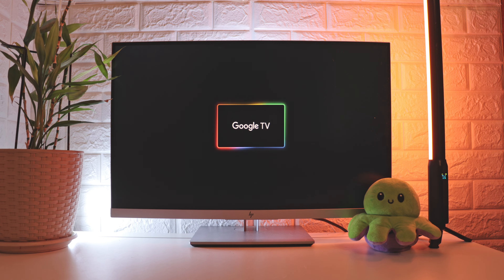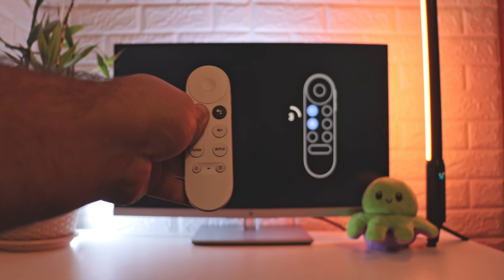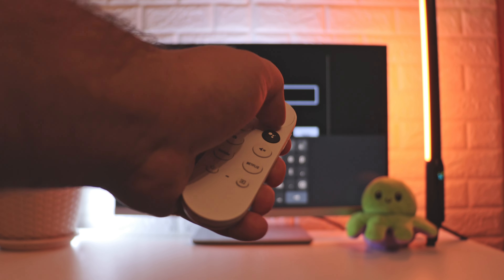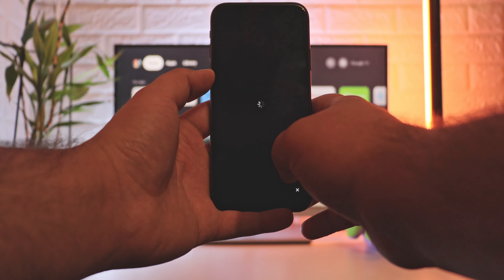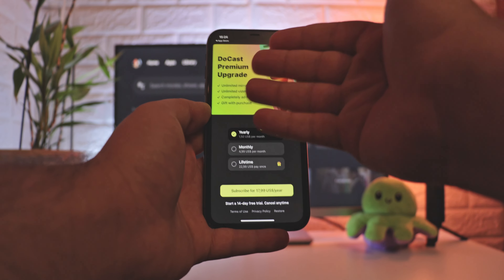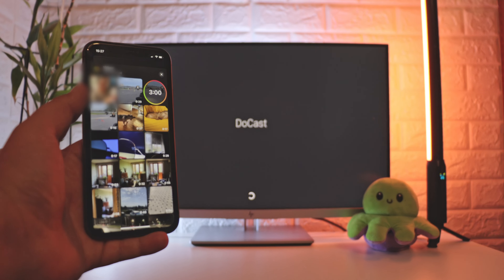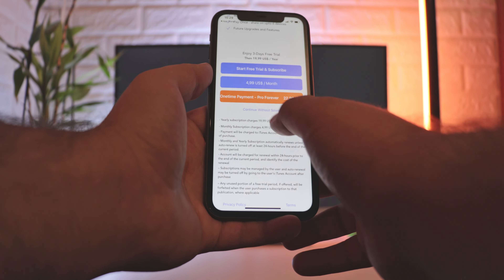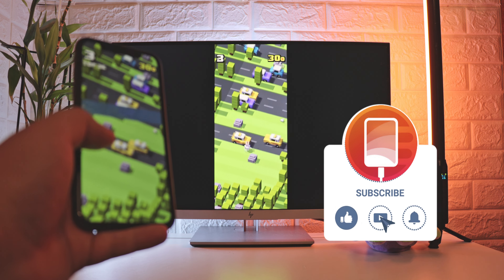Google Chromecast Setup Guide + iPhone Screen Mirroring [2023]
Wondering how to set up Chromecast? I’ll do my best to help with this guide. I’ll explore every facet of Chromecast setup, so hopefully, if you ran into issues, you’ll find the exact step here and resolve them. We will also learn how to mirror the iPhone screen to Chromecast using additional apps like DoCast and Streamer.

More info on how to use Chromecast with iPhone is

🔖 Chapters:
0:00 - Intro
0:30 - Set up a Chromecast using the remote
2:32 - How to stream Netflix from iPhone to Chromecast
2:55 - How to mirror iPhone screen
5:49 - Final words

First of all, before you try to set up Chromecast device, make sure you have all the things on this list:
✅ The Chromecast itself
✅ A TV with an HDMI port
✅ An iPhone
✅ The Google Home app or Chromecast remote
✅ A Google account

Watch a video with detailed instructions on how to connect and set up Chromecast.

👆To stream Netflix movies to Chromecast, follow the steps below:
- Launch Netflix on your iPhone.
- Open a movie or a show episode.
- Look for the “Cast” icon in the top left corner.
- You’ll be presented with a device list, where you should choose the Chromecast.
And that’s all - the media should show up on your TV!

🪞 Mirroring
The iPhone cannot natively mirror its screen to Chromecast.
How to mirror iPhone on Chromecast?  There’s still a way - we’ll just use a third-party iOS app - DoCast. It can mirror and stream videos and photos with sound and adjustable quality. The UI is pretty, intuitive, and easy to use.

✔️ Launch it and provide the needed permissions.
✔️ Connect your iPhone and Chromecast to a single WiFi network, and use the device list to pick Chromecast.
✔️ It’ll ask if you want a subscription. If you don’t, you can either skip the offer or start a two-week trial. Getting the annual plan or the lifetime license will net you a gift.
✔️ We’ve reached the home screen. There are other features, but we’ll choose screen mirroring.
✔️ The mirroring menu allows you to select video quality. Great for a free version. You can also toggle sound or screen auto-rotation.
✔️ Press “Start Mirroring”, and then “Start Broadcast”, and the screen of your iPhone will be displayed on the TV. Free sessions are restricted and last only up to 15 minutes. I only have good things to say about image quality and the low delays of this app.
✔️ To stop, go to Screen once again, then Stop Mirroring and Stop Broadcast.

In addition, DoCast can stream videos and photos from iPhone to Chromecast. To try it out, choose Videos on the main screen, give it access to files, and select a video. Once again, the quality is superb, but the free version is limited to 3 minutes - if you liked the app, choose a subscription plan.

👆 And we’ll also check out a very similar app - Streamer for Chromecast The interface is decent, and it offers features like music streaming. A photo/video gallery can be accessed and cast to your Chromecast device.

Follow these steps to mirror your iPhone to TV:
1. Download the application from the App Store.
2. Open Streamer and accept the permissions for network and Bluetooth access.
3. Press the red Casting icon in the top right. Choose your Chromecast device.
4. Tap “Screen Mirror”. You’ll see a pop-up with a suggestion to buy the full version. But I suggest using up the three-day trial first.
5. Go to “Start mirroring” and press “Start broadcast”.
Great! Now the screen of your iPhone is being shown on the TV. You can use this to play games, give presentations, show off photos, and much more.

So, was that helpful? Did you set your device up successfully? 👋